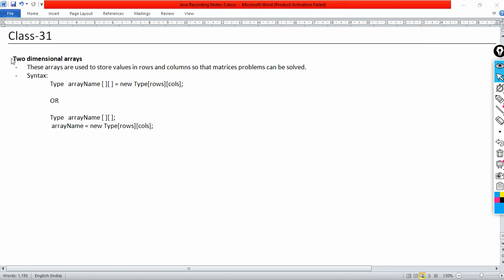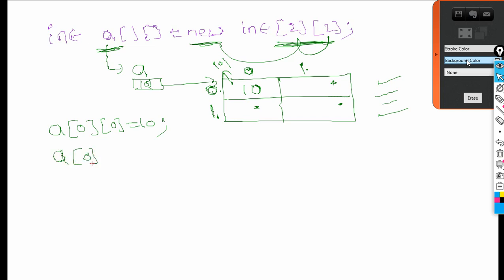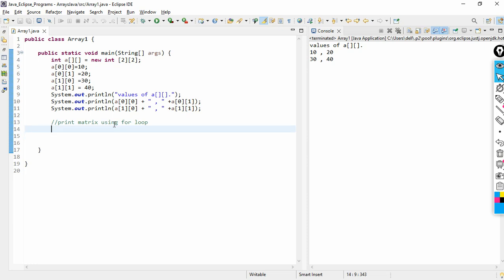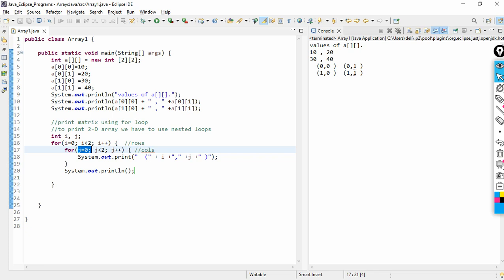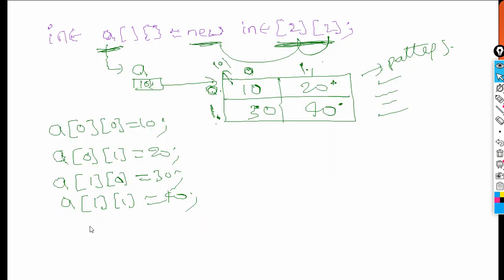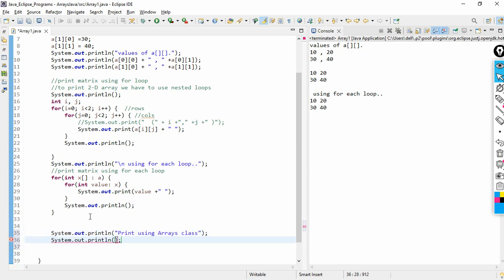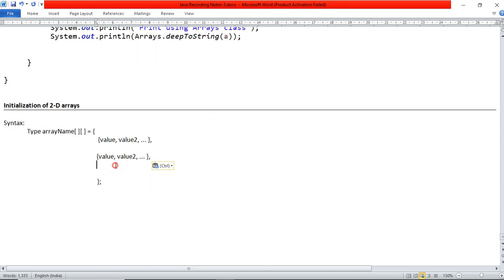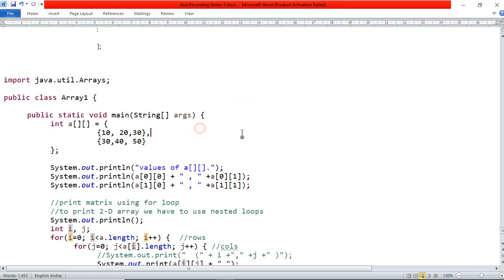Java 2D Arrays Explained with Syntax & Programs | VMK Code Tutor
In this tutorial, we will learn about two-dimensional (2D) arrays in Java, their syntax, and practical programs.

🔹 What you'll learn:
✅ Syntax & declaration of 2D arrays
✅ How to store & access elements in a matrix
✅ Programs like matrix addition, subtraction & multiplication

Perfect for Java beginners and coding interview preparation! 🚀